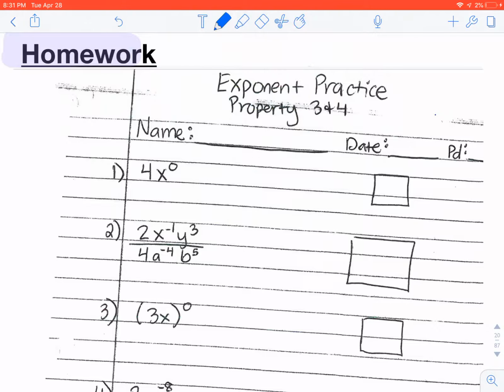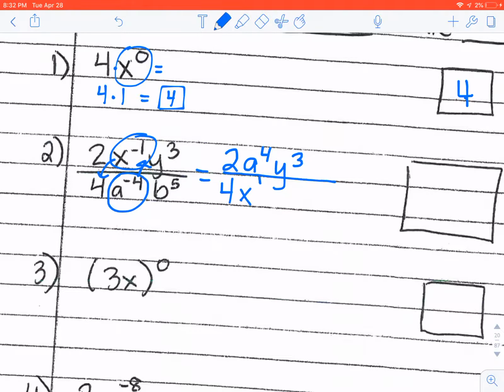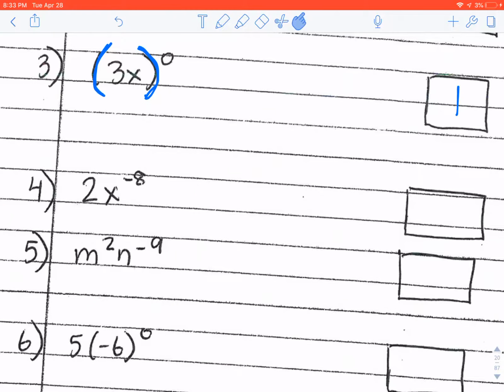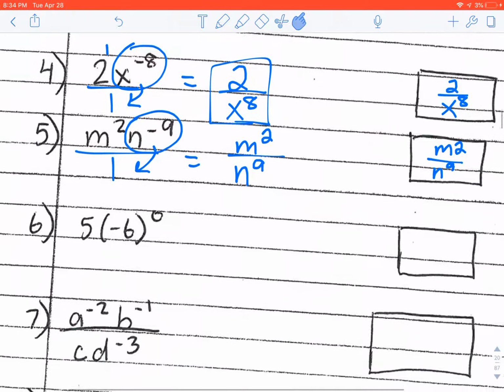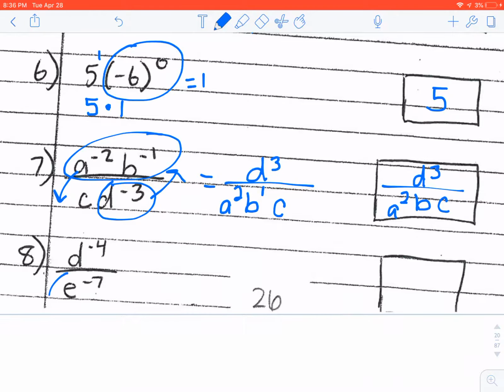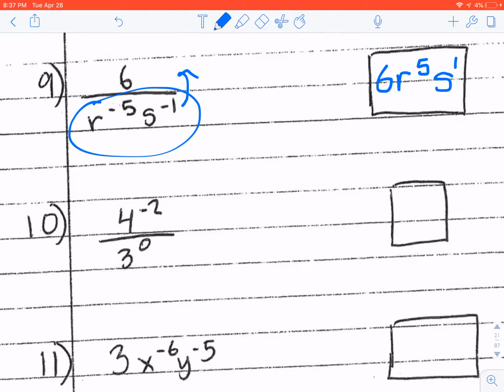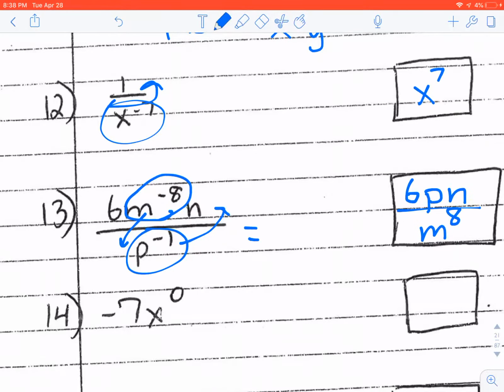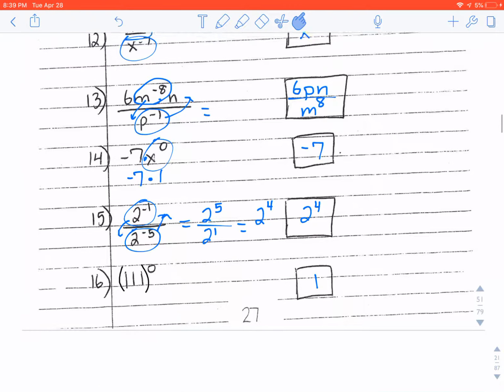HW Solutions: Exponent Properties 3&4